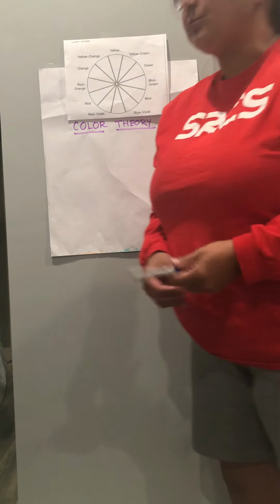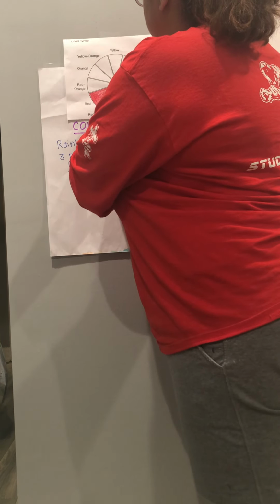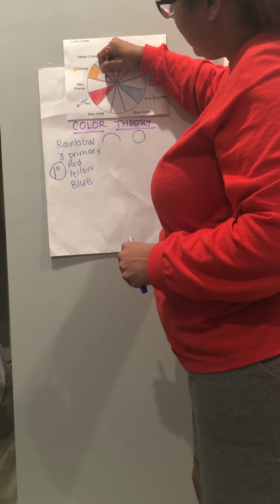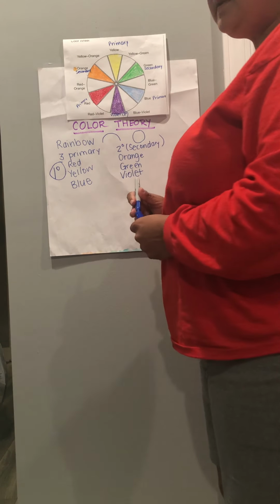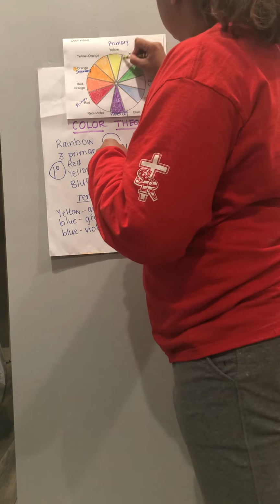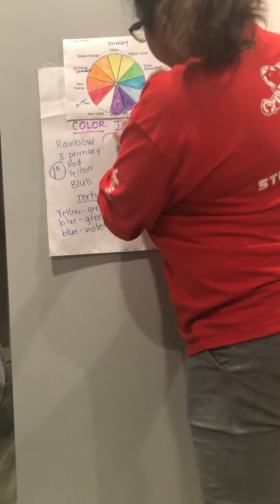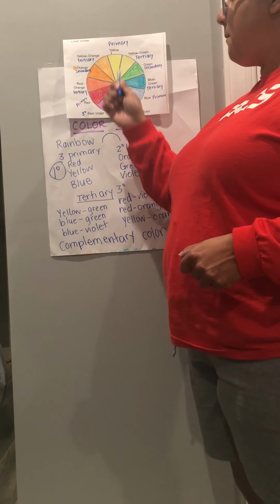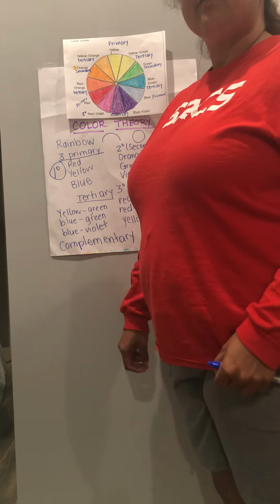April 14, 2020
7th/8th Grade Art